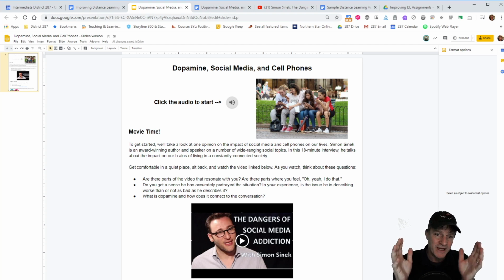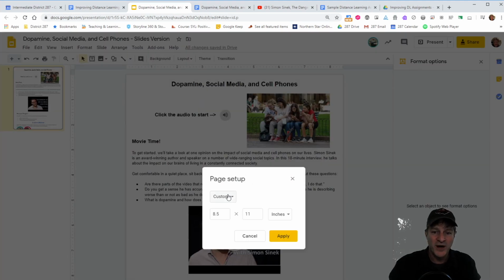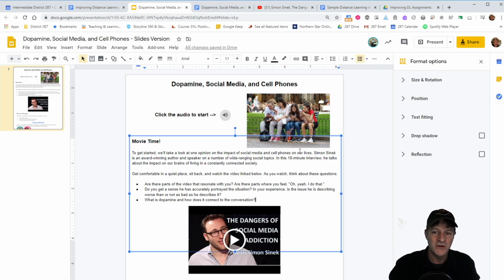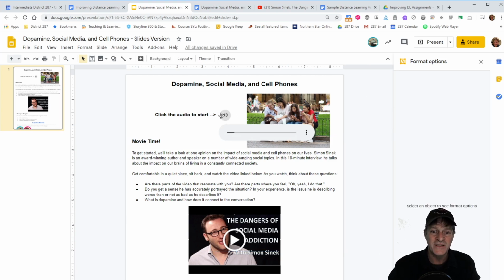Improving Distance Learning Lessons | Step 9 | How to Improve the Assignment with Google Slides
In this session, let's improve the basic visual appeal of the Google Doc by chunking the sections of the assignment.

You'll need four documents for this portion of the series:
1. Assignment - Google Slides Version (for reference)
2. Improving Distance Learning Assignments (for reference)
3. Written Assignment (for reference)
4. Sample Distance Learning Assignment (make a copy when prompted)

Anyone is welcome to use and repurpose these totally free for non-commercial purposes.

Produced by Mike Smart, Intermediate District 287, Plymouth, Minnesota, USA